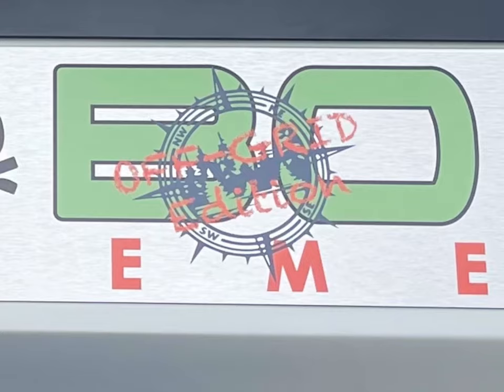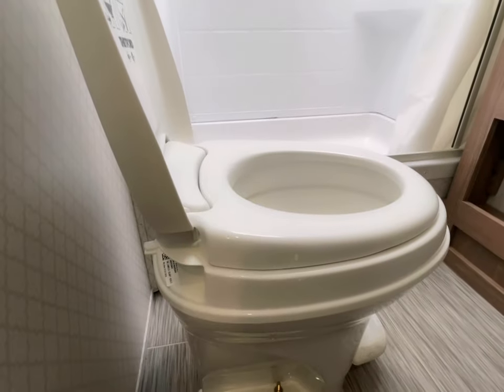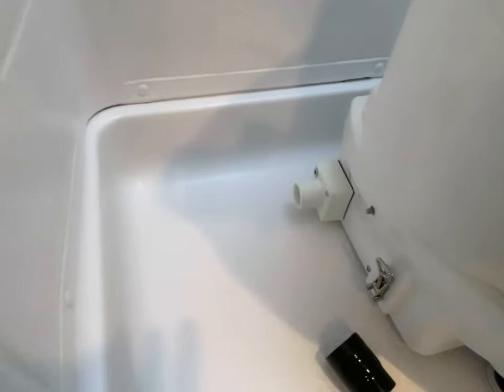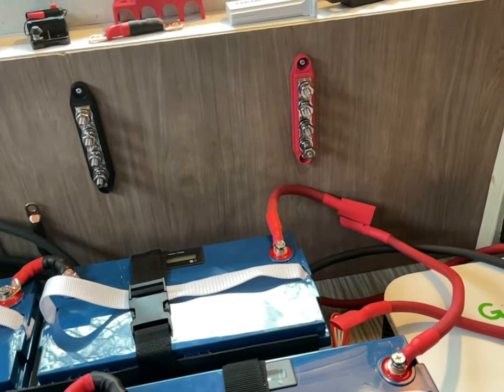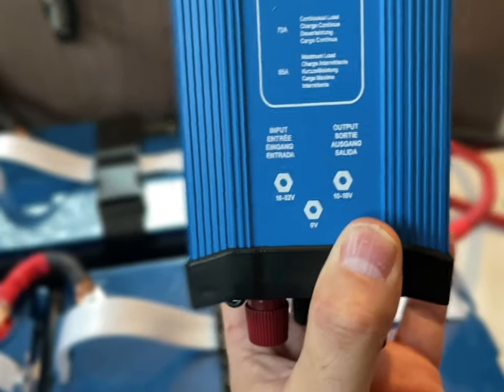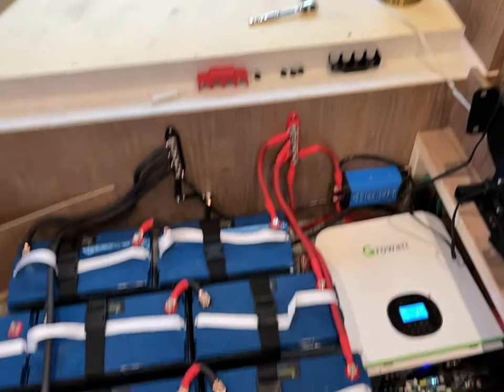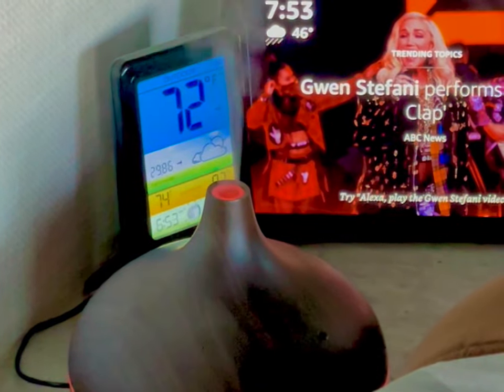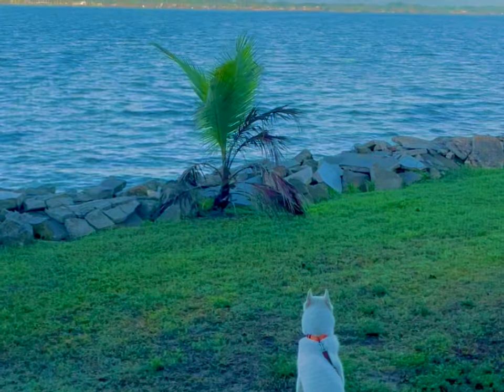I converted my RV into a "NET ZERO" Off-Grid, Boondocking rockstar in just 7 days!!!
I purchased a brand new No Bo 19.3 and upgraded literally everything and converted it to the ultimate "BoonDocking/Off Grid" Travel Trailer! With over 1300 watts of solar and 8 100ah Lithium batteries. Yes, you can run the A/C and Microwave as well! Too many upgrades to list. I address most of them in the video! I hope you love it as much as I do!!!

Cutting Board add on to extend counter space:

Rustic Table Top:

Rope ladder for kids for bunks: